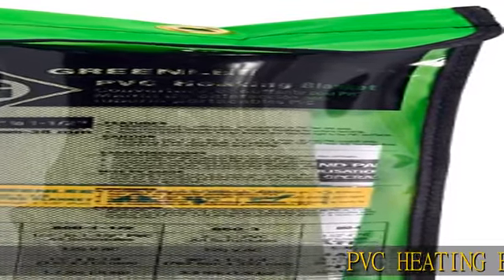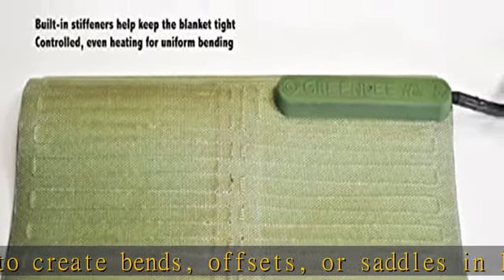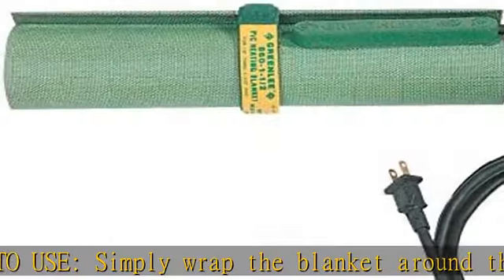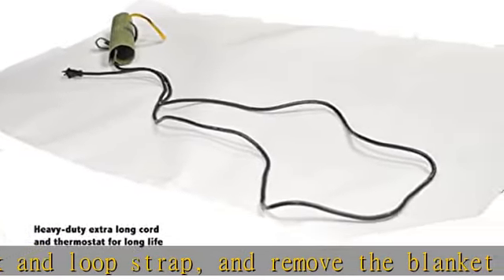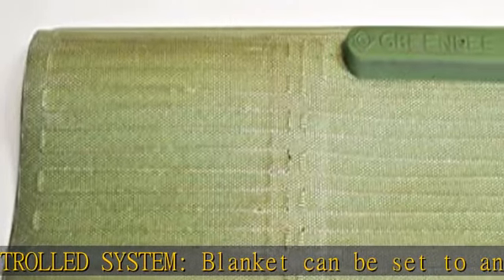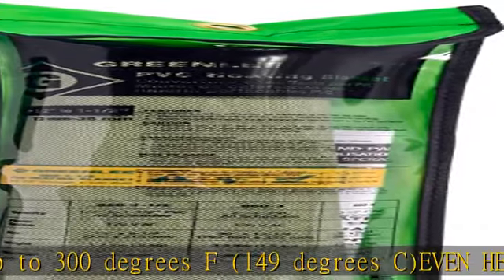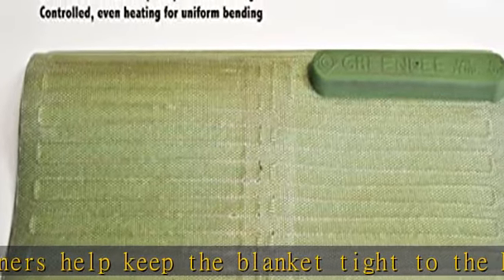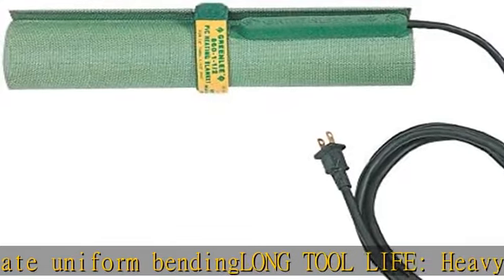Greenlee Thermostatically Controlled PVC Heating Blanket for 1/2" to 1-1/2" PVC Conduit, 120 Volts,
Greenlee Thermostatically Controlled PVC Heating Blanket for 1/2" to 1-1/2" PVC Conduit, 120 Volts, Measures 13’’ x 8.25’’, 200 WATT